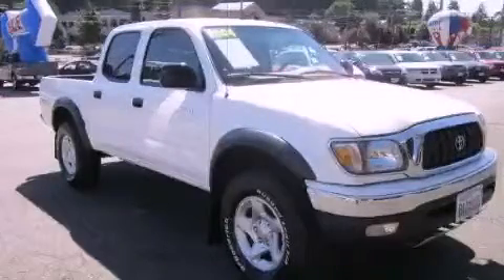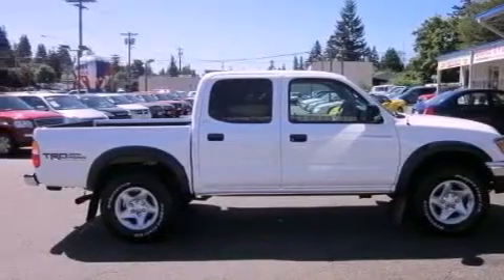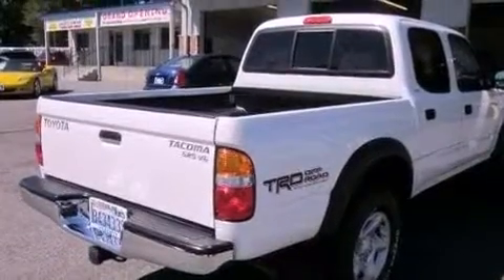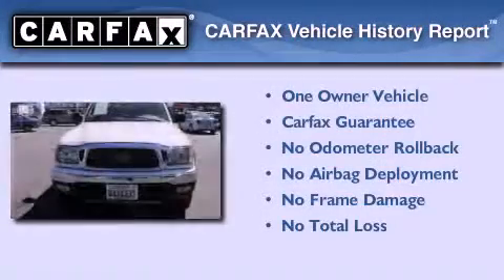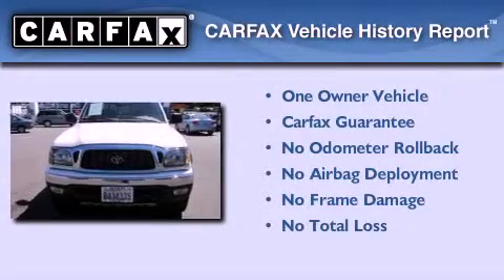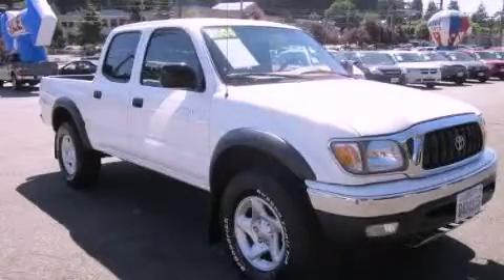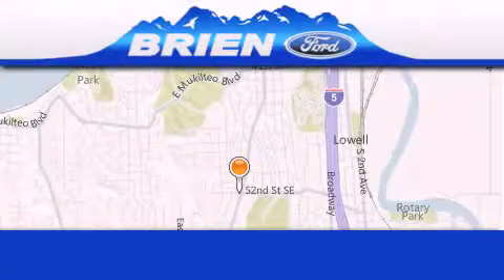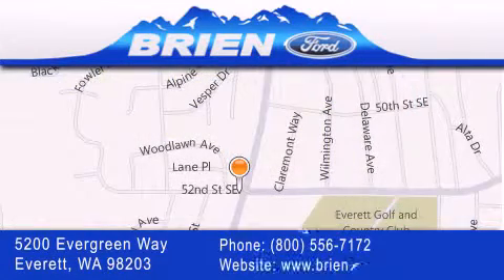2004 Toyota Tacoma Everett WA 98203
Year : 2004
 Make : Toyota
 Model : Tacoma
 Engine : 3.4L V6 EFI
 Trans . : 4 Spd Automatic OD
 Exterior : Super White
 Miles : 65,498

 Brien Ford
 5200 Evergreen Way
 Everett , WA 98203
 2004 Toyota Tacoma Everett WA